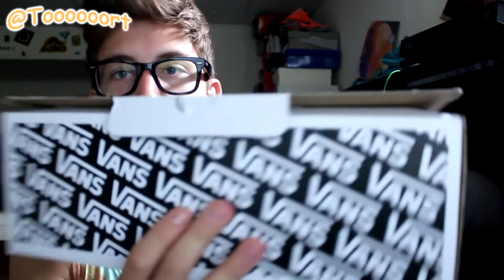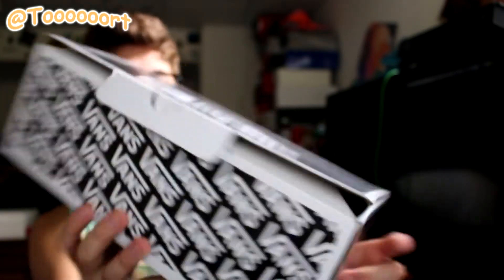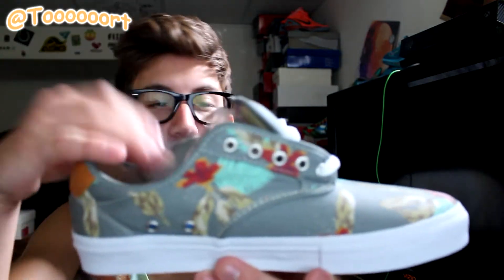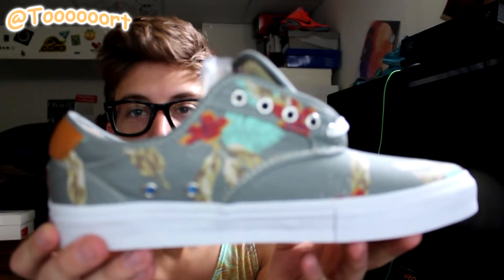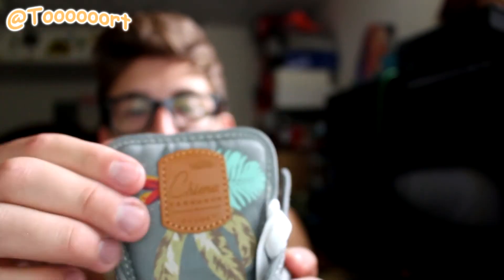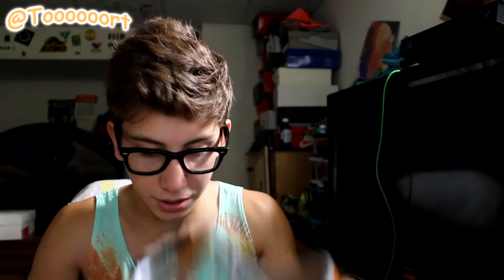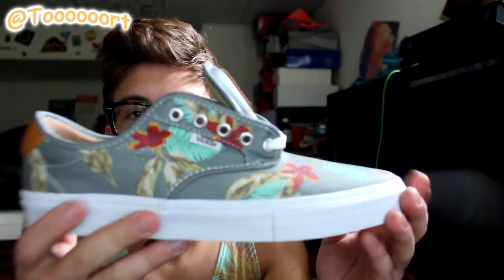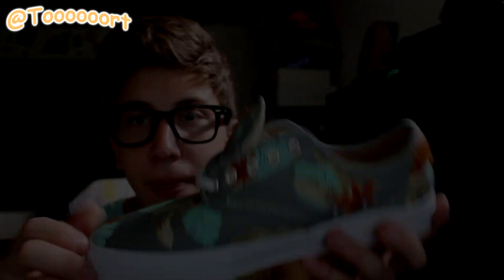EBAY Unboxing!! (Vans)